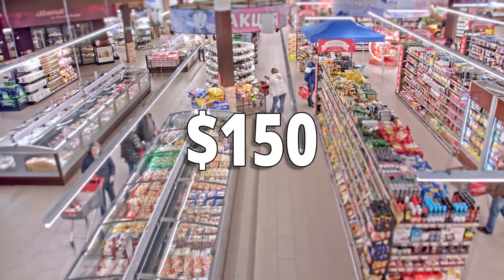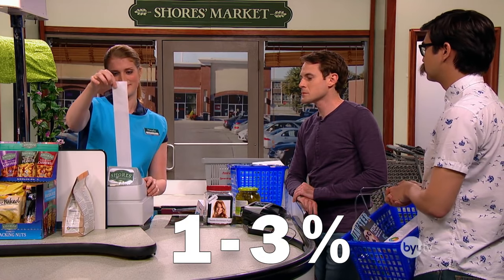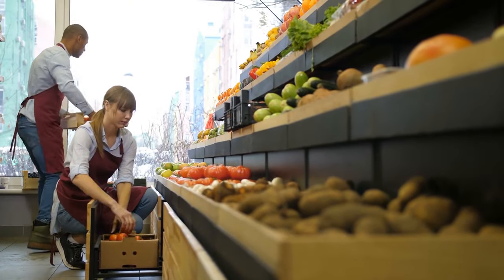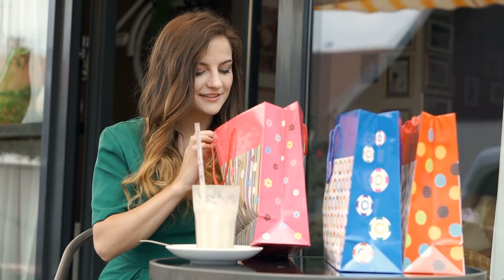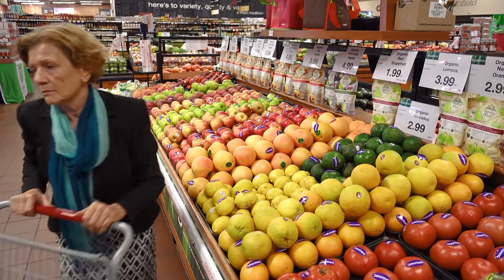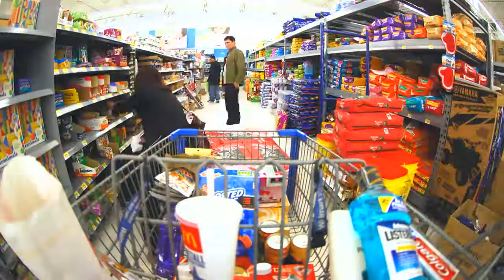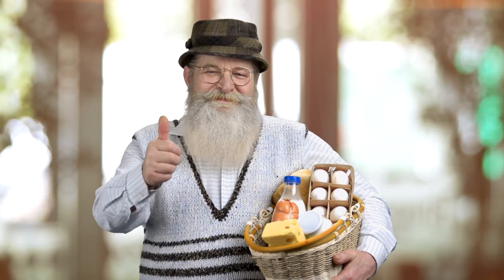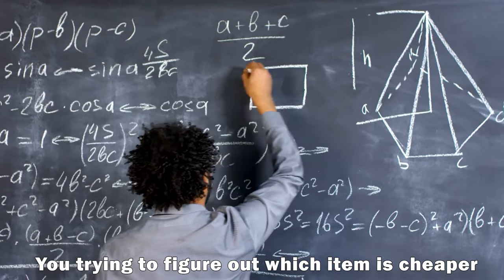Sneaky Tricks Grocery Stores Use to TRICK You!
How Grocery Stores Trick You into Spending More Money

Grocery stores and supermarkets have razor-thin margins, and so they have every incentive to try to trick you into spending more money. If they could get you to spend just $10 more every time you went to the store, that would be hundreds of millions of dollars more profit every year.

But how do grocery stores get you to spend more? Well, they use everything from visual warfare, to strategic pricing, to where they place items on shelves to subconsciously trick you into spending more money.

But after this video, maybe you'll be better equipped to fight their dirty tricks.